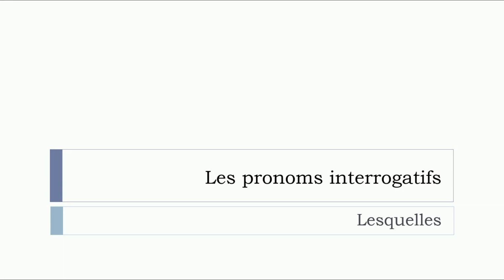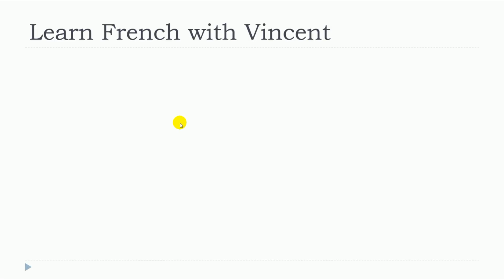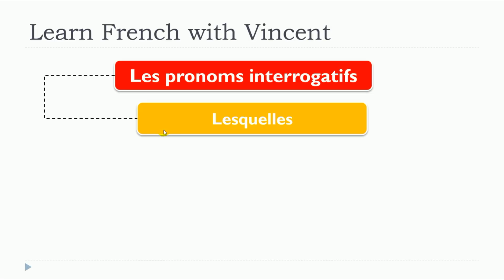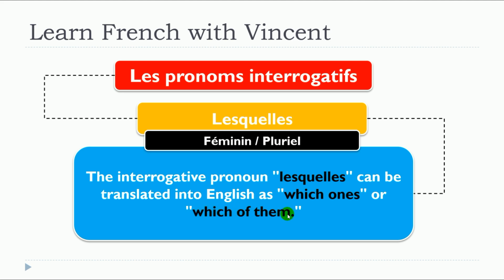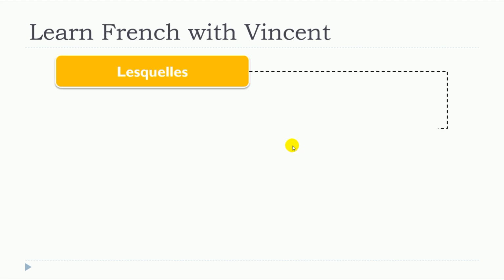Learn French In 5 Days I Pronoms interrogatifs I Lesquelles